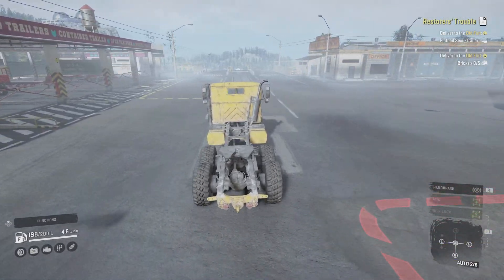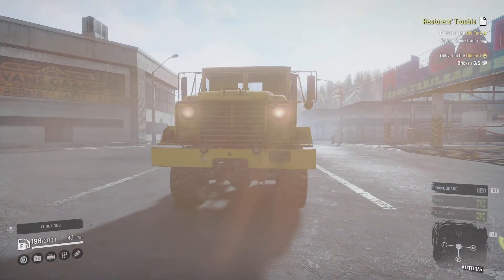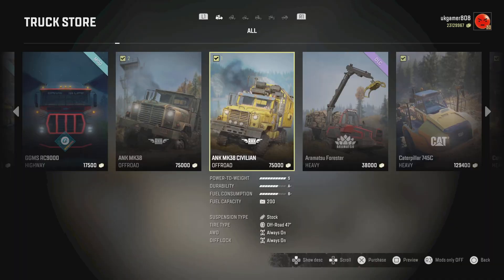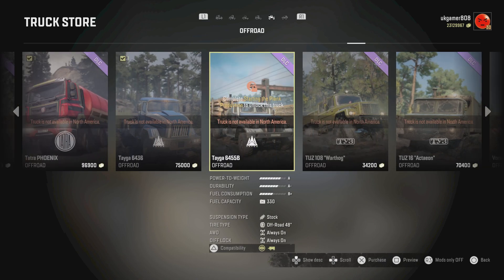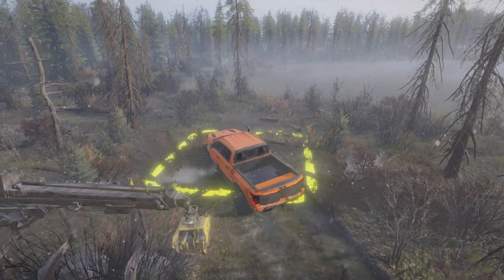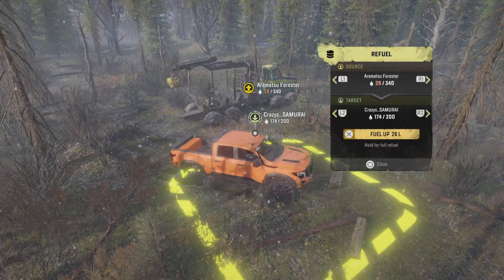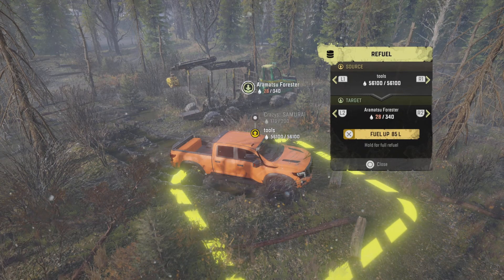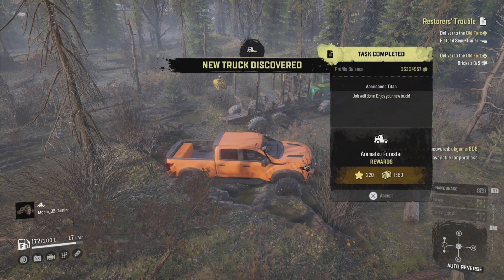How to find Phase 6 Season 6 New Truck Locations SnowRunner - Haul & Hustle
Today we are looking at Season 6 or Phase 6 Truck locations for new DLC. i show you how to get the ANK MK38 Civilian (FREE)Vehicle Location
Aramatsu Forester and the Tayga 6455B  vehicle Locations.